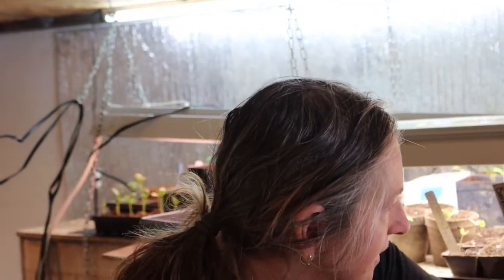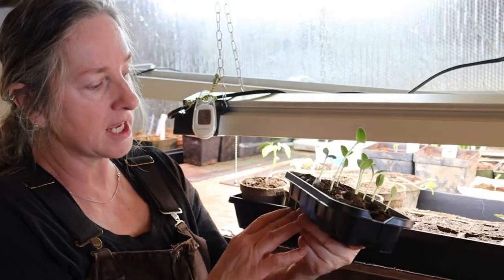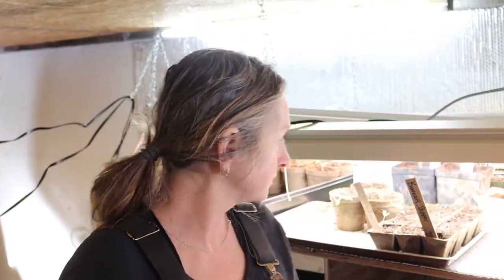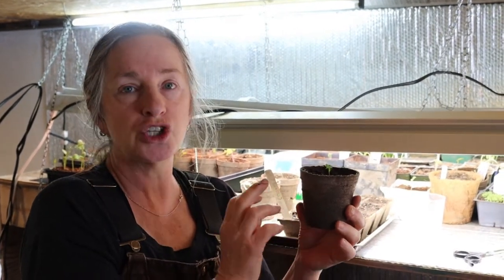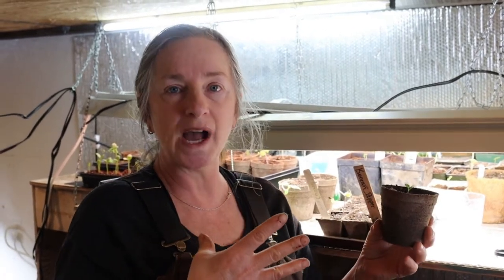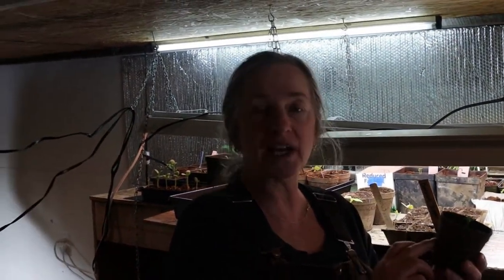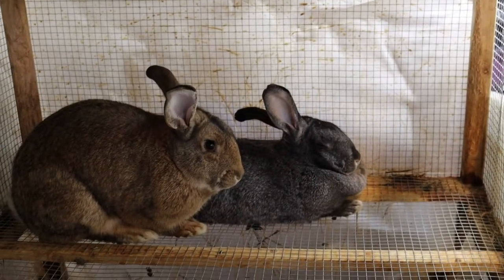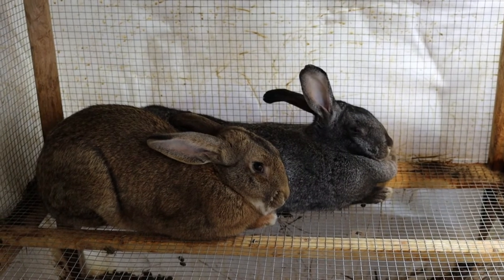SHEDWARS21: Working in the seed shed.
We want to start by wishing Arkansas Woodcutter all the best and to say we hope things work our for him.  God Bless him and his wife.

For those of you who don't know what ShedWars21 is, I would suggest looking it up on YouTube.  We are a group of dedicated gardeners and farmers, who love to promote growing our own food, while at the same time, helping other to do the same and become more self sufficient.

So Michelle and I are out in the seed shed looking over the seedlings, watering, and transplanting.  Its hard for us in the extreme northern regions to grow food.  We have to start our seeds at least 8 weeks in advance if we want a decent harvest.  Our growing season is only about 70-90 days long depending on the climate this year.  Yesterday the temperature was -26*F in the morning, and only warming up to -5*F.  Today we started with 6*F and are supposed to warm up to around 30*F.  But this is no guarantee it will warm up.  This is what makes gardening so challenging in the extreme north.  We are at mother nature's whim.

So we start our seeds, transplant into bigger pots and thin in the pots as needed.  All in the hopes we can get them in the ground around June 1st.  This is typically the date everyone plants as there are no frosts.  However some years, well, mother nature says "surprise".

This is also the time we order our bees for the homestead.  As there are no honey bees native to Alaska, we have to have them shipped up each year.  Without them, we would not get our sweet golden honey, and would definitely have to hand pollenate our plants to get the most out of them.